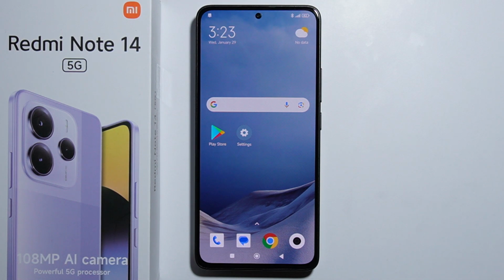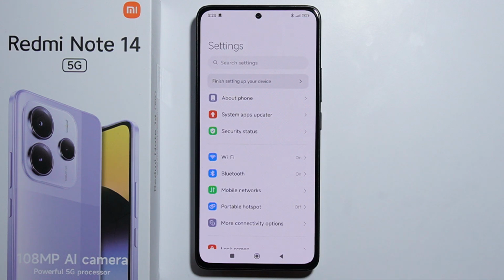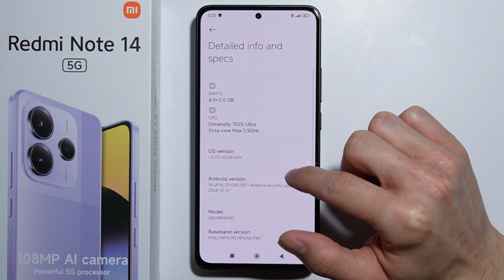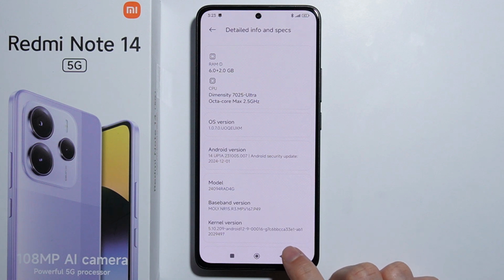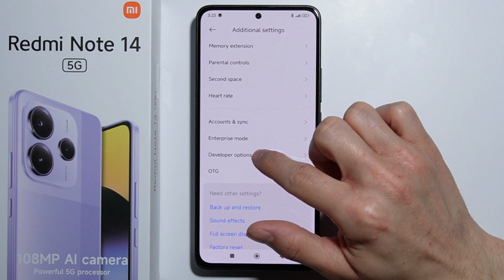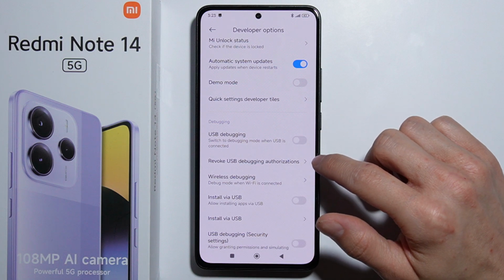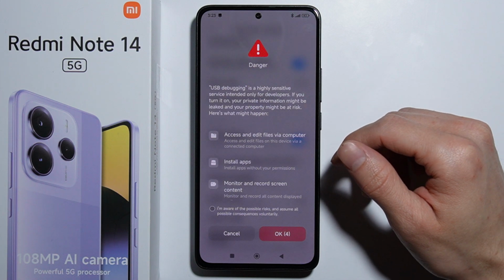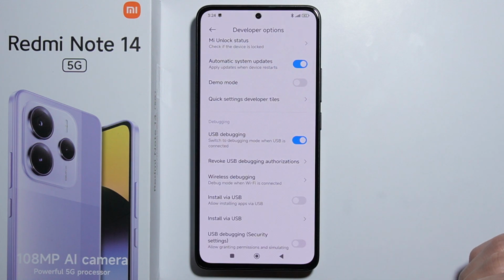Redmi Note 14: How to Enable USB Debbuging?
In this video, we’ll show you how to enable USB debugging on your Redmi Note 14. We’ll guide you through the developer options to activate this feature, which is useful for connecting your device to a computer for advanced functions. Follow along to easily turn on USB debugging for debugging, file transfers, and other developer tasks. This quick tutorial will help you access and enable USB debugging on your Redmi Note 14.